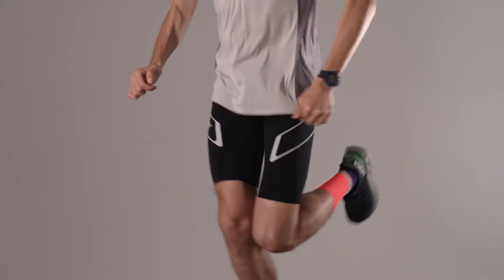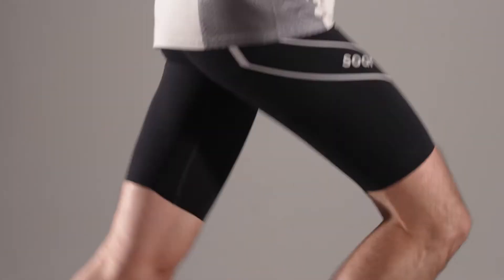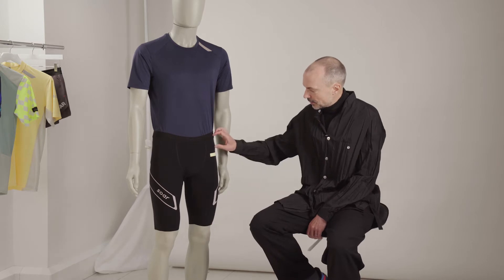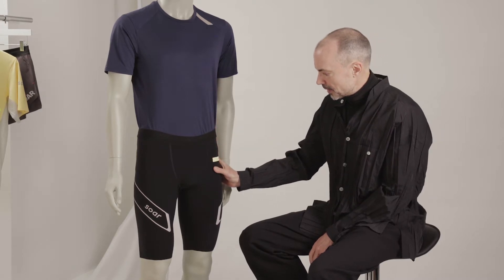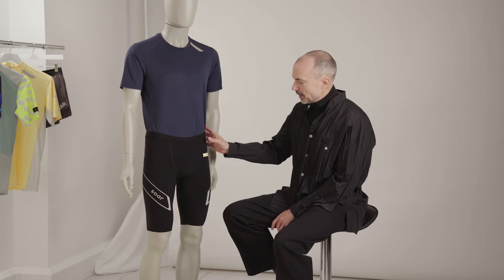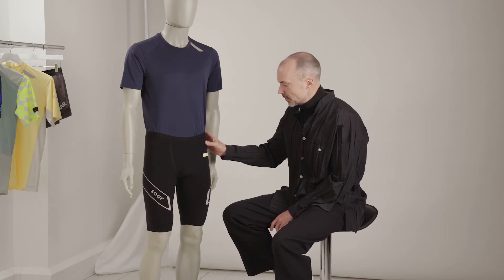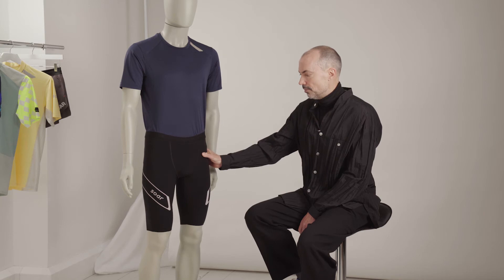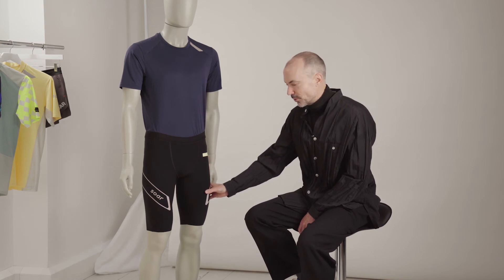Designer's Notes on Film Half Tights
Tim Soar dives into the fit, form and function of the new Half Tights. A trickle down from the Elite range, these minimal tights strike the balance between comfort and performance.